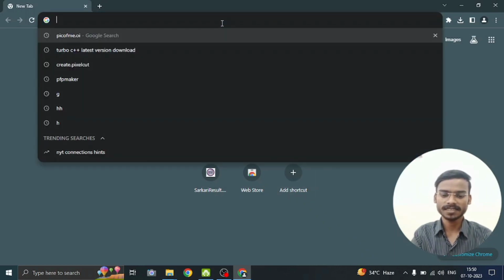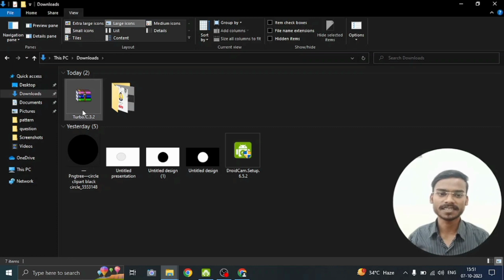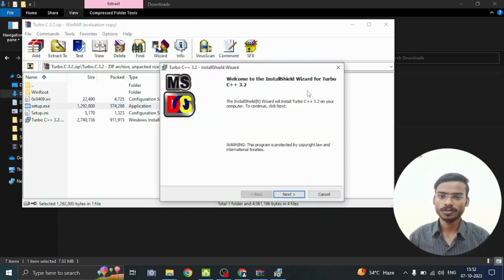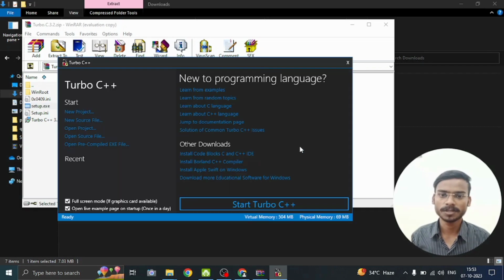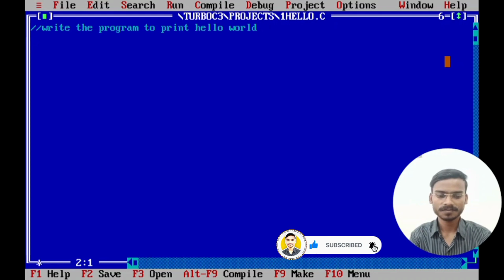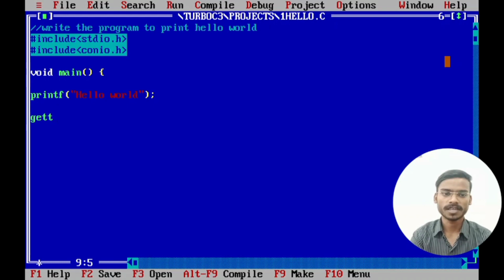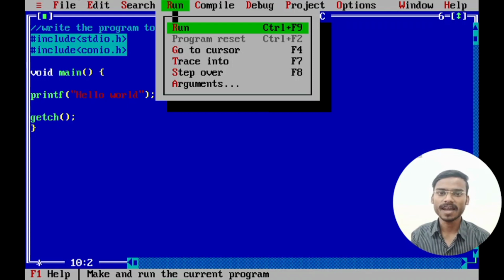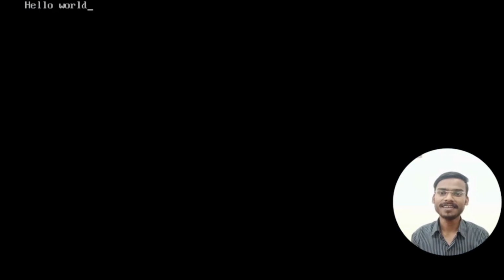How to Download and Install Turbo C++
Hey guys,
        Your most welcome in this youtube channel @Codebypk

👋 Learn how to quickly download & install Turbo C++ for Windows! Whether you're a beginner or revisiting this classic compiler, we've got you covered!

In this tutorial, we'll cover:

Introduction to Turbo C++ 🌟
Downloading Turbo C++ 📥
Installation ⚙️
Configuration 🔧
Get Turbo C++ running on your computer for coding ease. 🚀📝